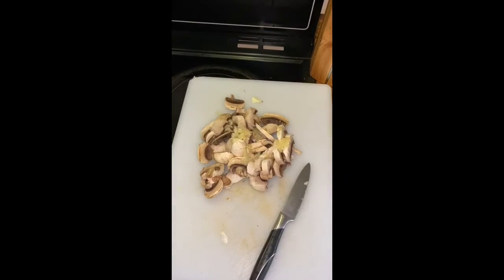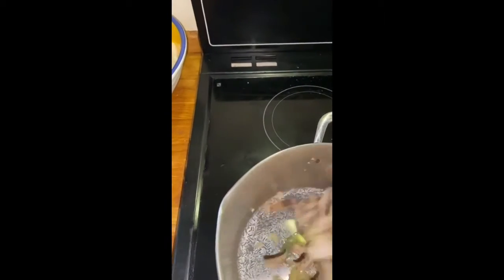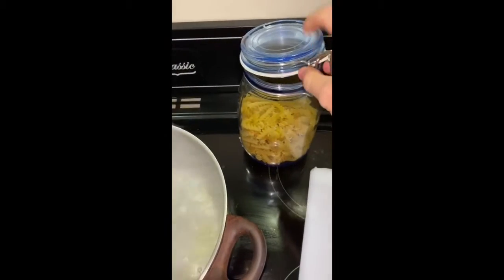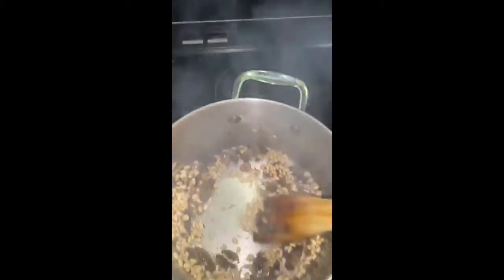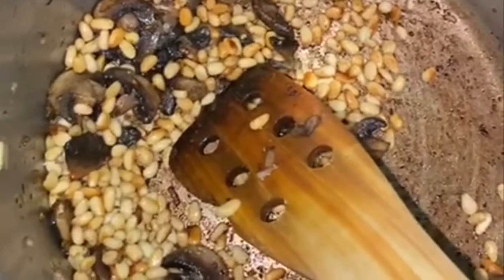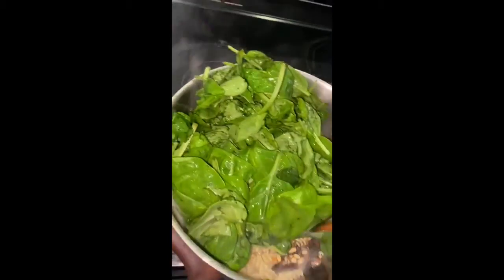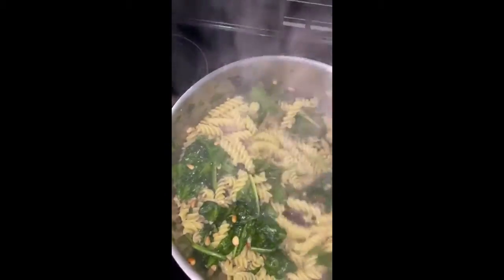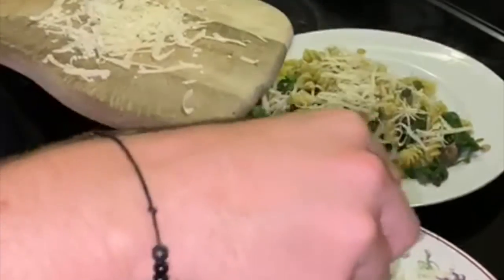ITM Video Byte | Cooking a Pasta Dish | With Sam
In The Mix Online Video Byte
Follow this recipe step by step or invent your own healthy alternative.